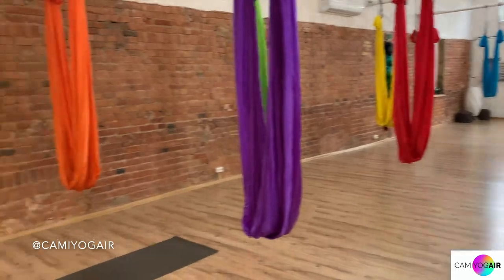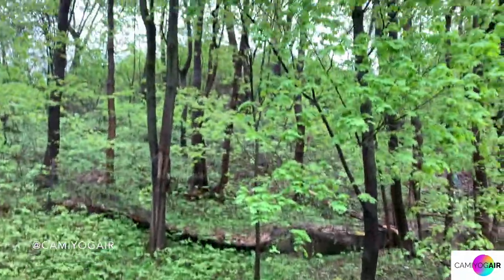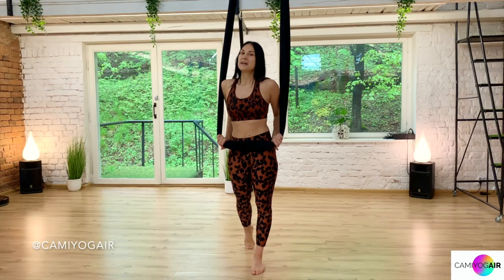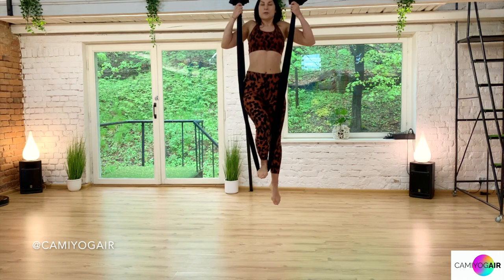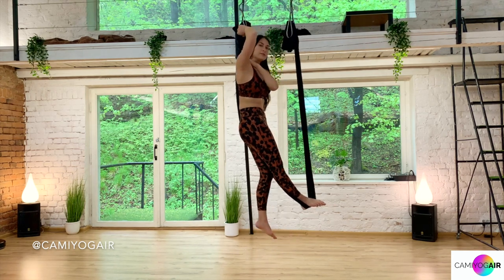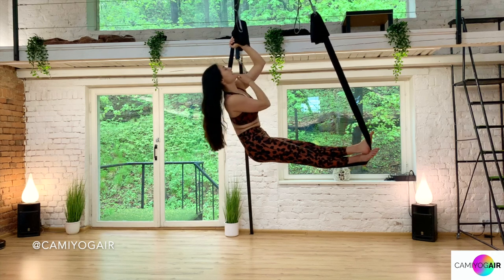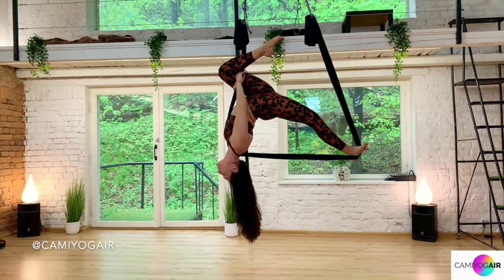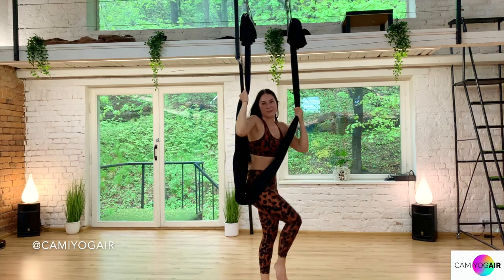Aerial Yoga Lesson - Arrow Pose Tutorial | Flips & Tricks Class | CamiyogAIR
In this aerial yoga flips & ticks series we will learn Arrow pose 🏹 This aerial yoga pose is very fun inversion to get into and it's a deep backbend, chest and shoulder opener 🤸🧘‍♀️ This aerial yoga class is suitable for intermediate or advanced aerial yoga practitioners.